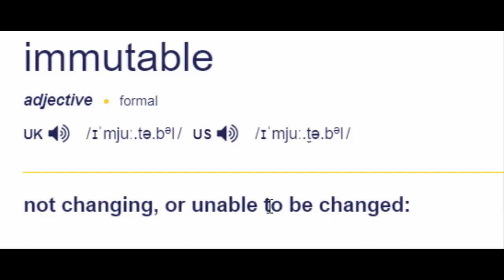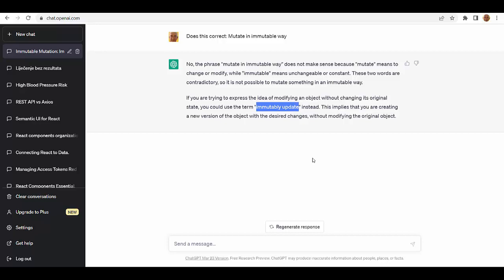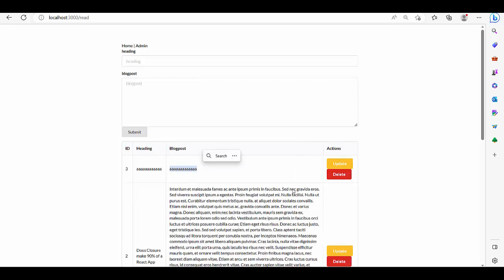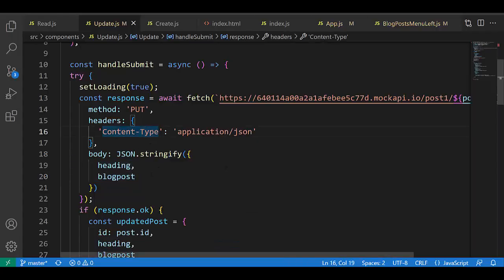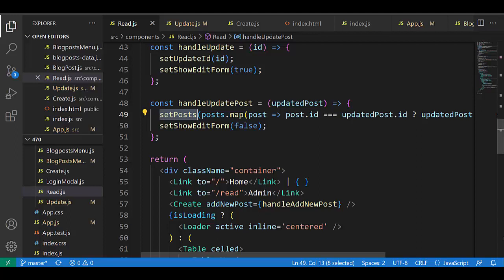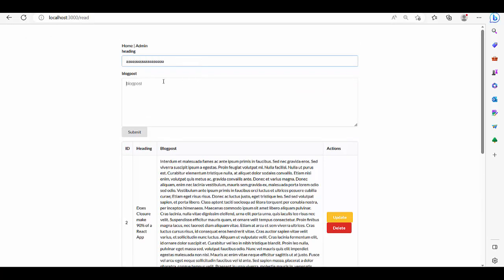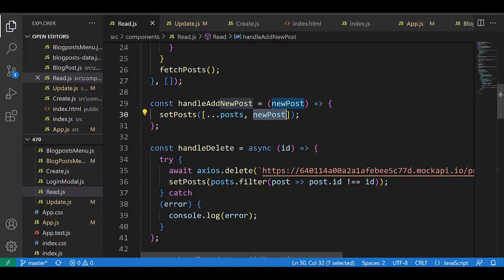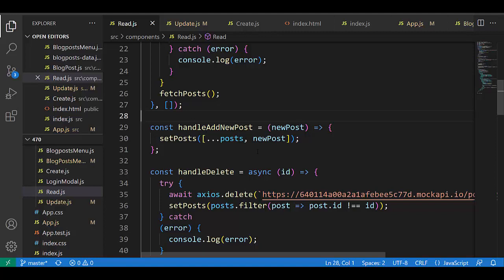React Immutable Update